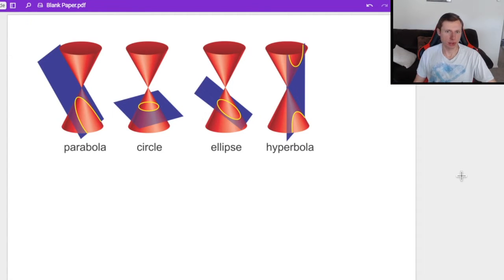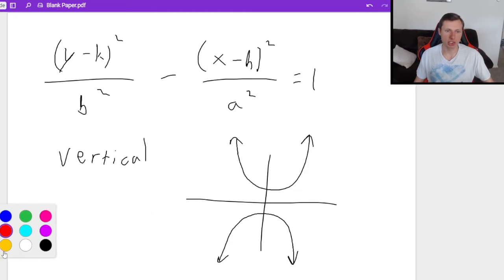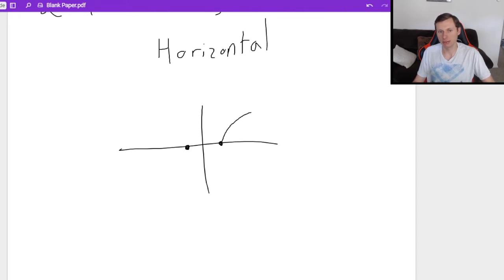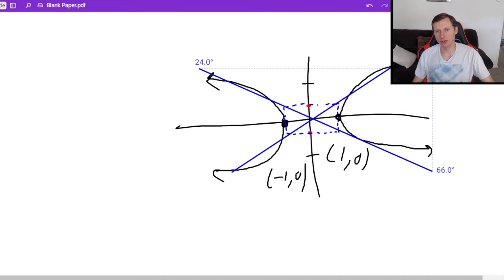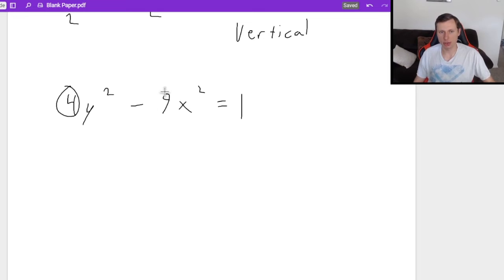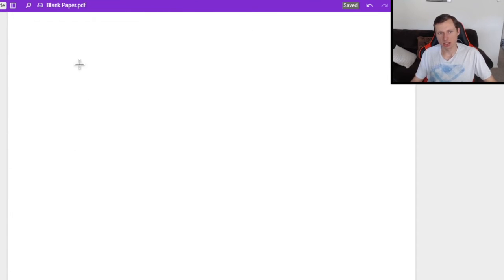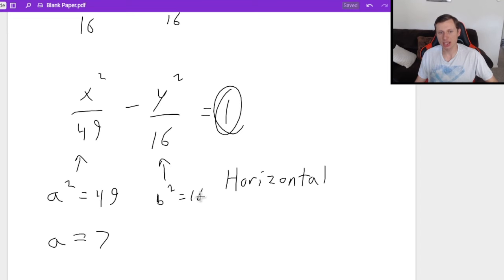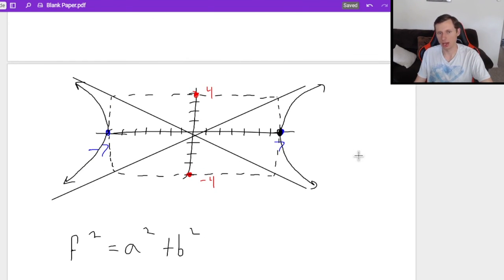Conic Sections Part 3 - Hyperbolas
This is a 4 part video series where we dive into the 4 conic sections - circles, ellipses, hyperbolas, and parabolas.

This section is for hyperbolas. The equation of a hyperbola and some practice problems.